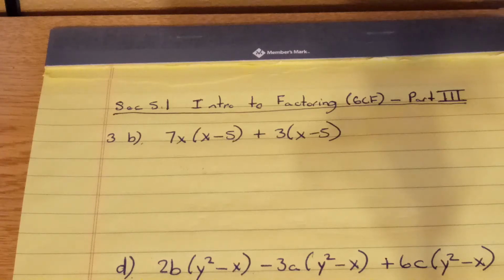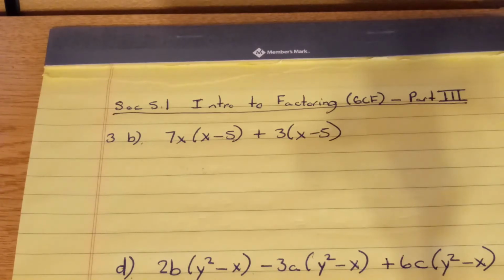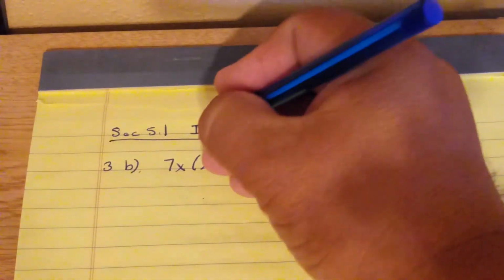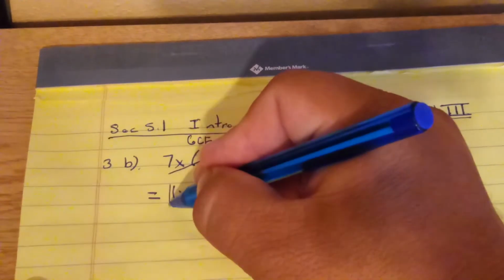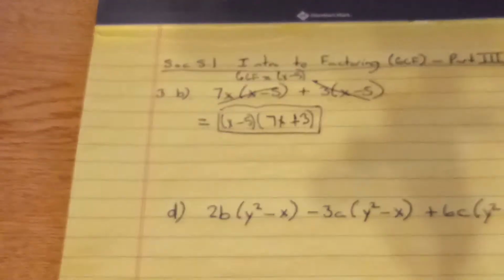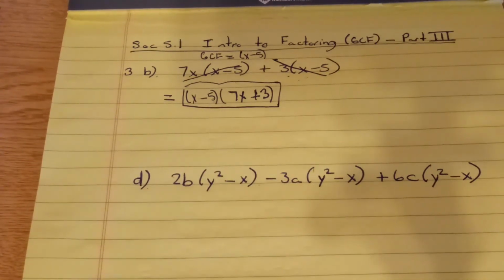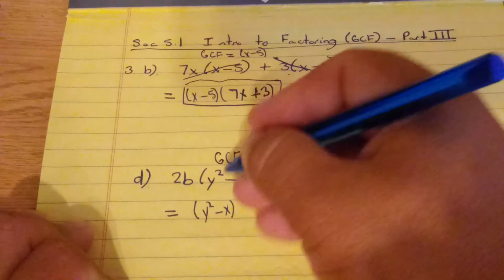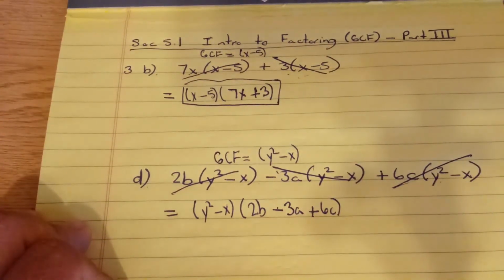Section 5 1 Intro To Factoring GCF Part III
Part III of Intro to Factoring GCF.